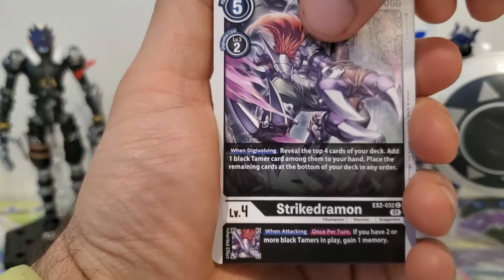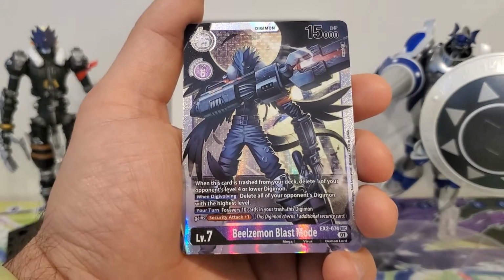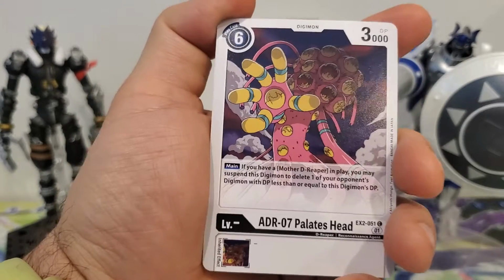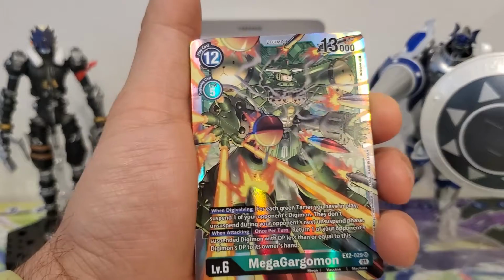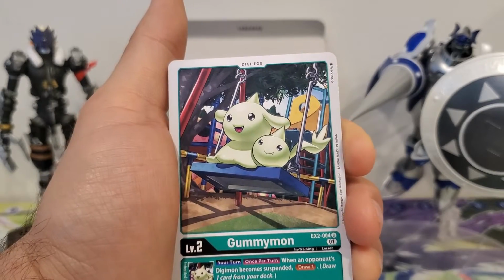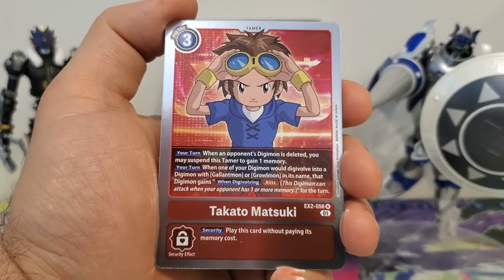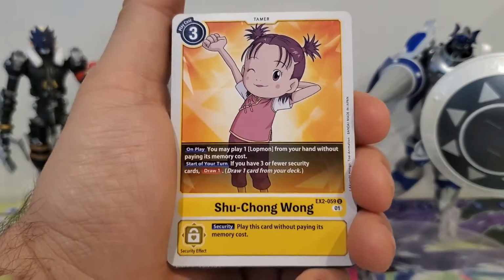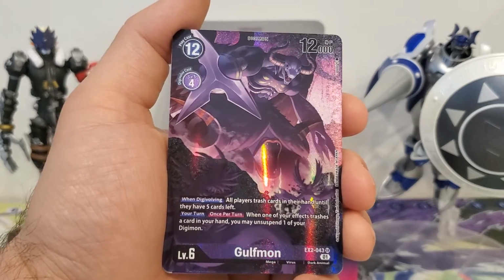Digimon Card Game 2020 EX 2 Digital Hazard 1st unboxing part 2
I'm feeling lucky. Let's see what great things we can pull.